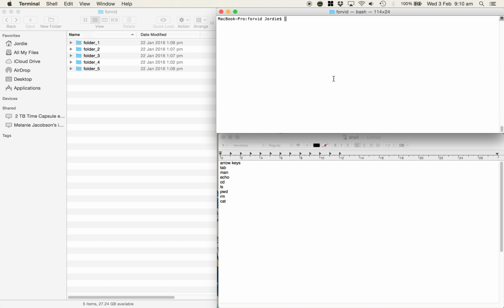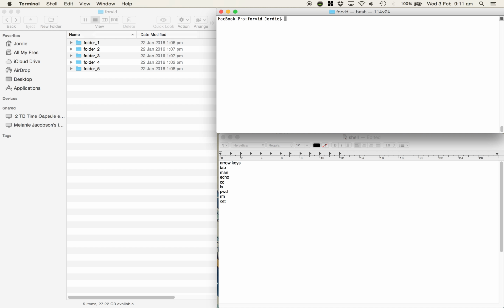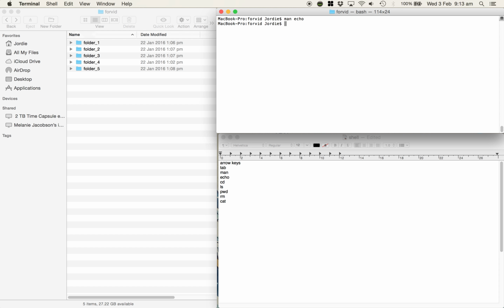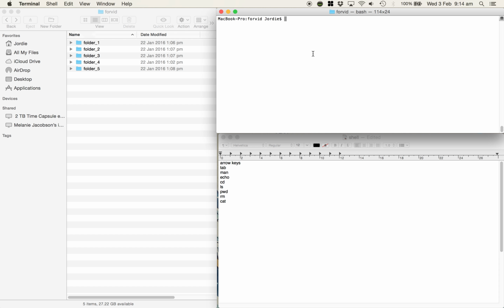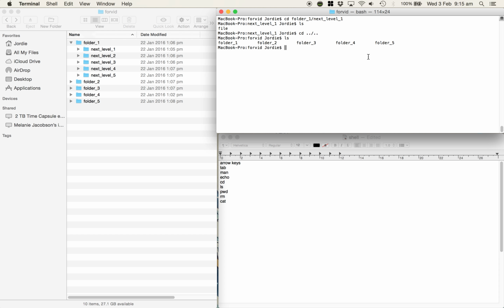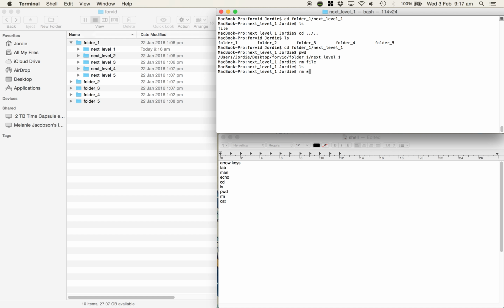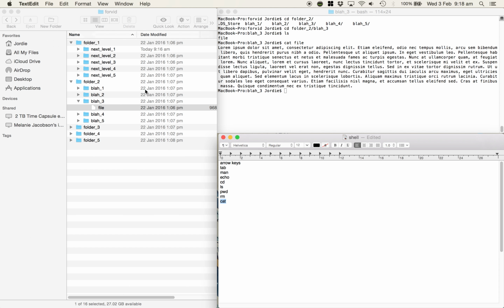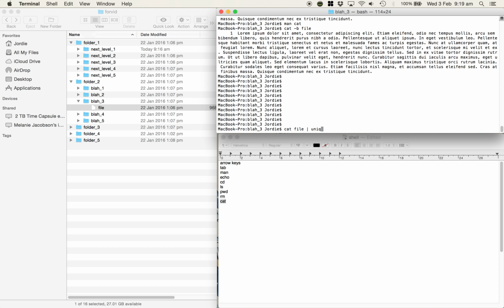LEARN UNIX: Part 1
Learn Unix with this simple guide